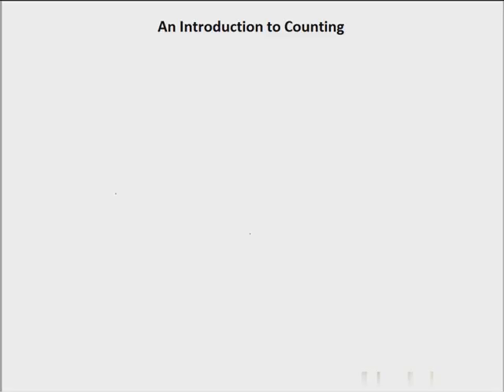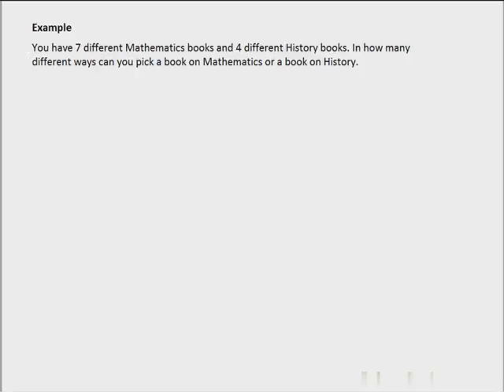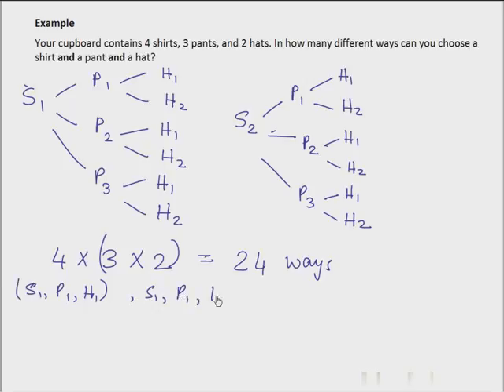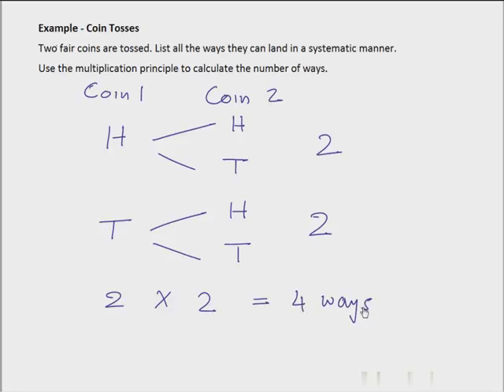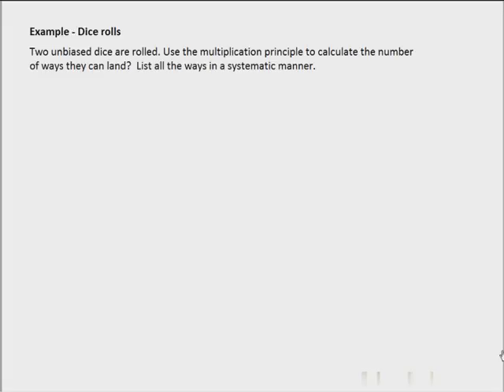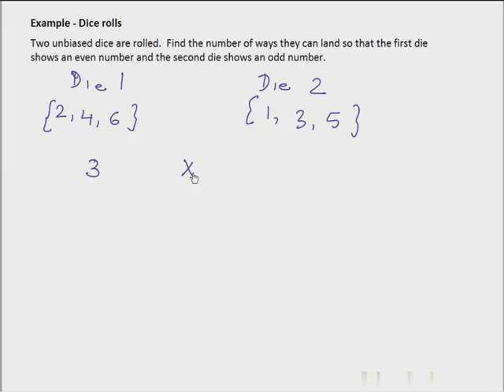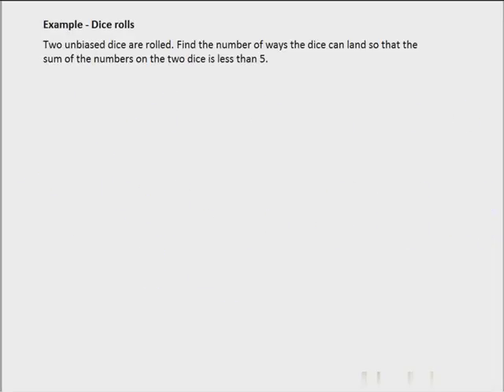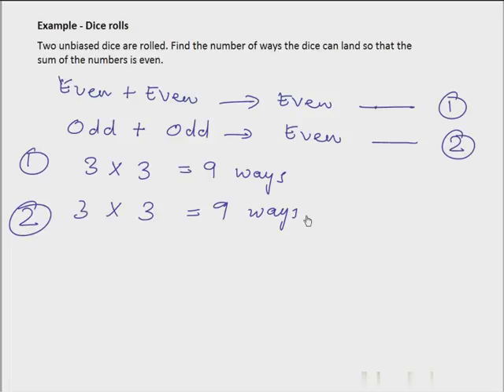The Multiplication Principle video lesson by Dr. Jogesh Motwani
How many outcomes will you see if you roll a die and toss a coin? The multiplication principle is a way to figure out how to choose a combination of items from multiple sets of items.